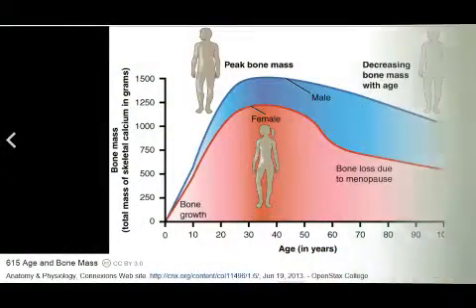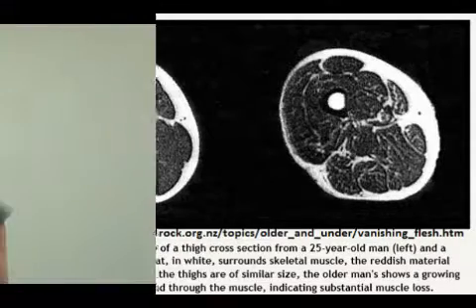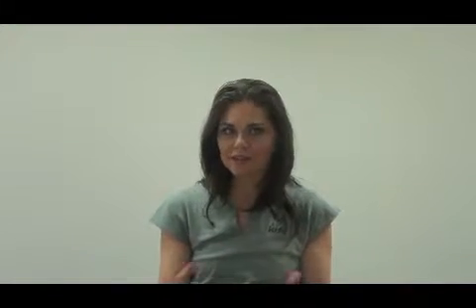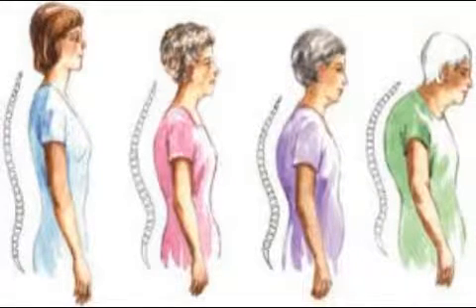HFPA Module 4_Training the Elderly Client.mp4